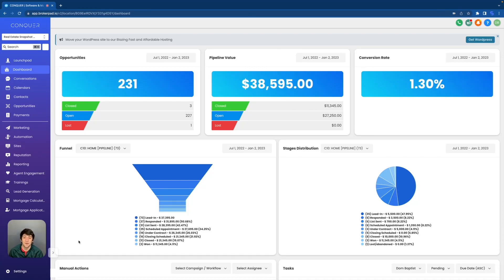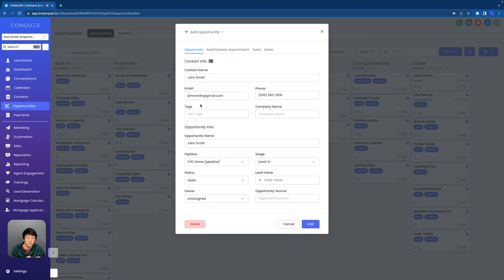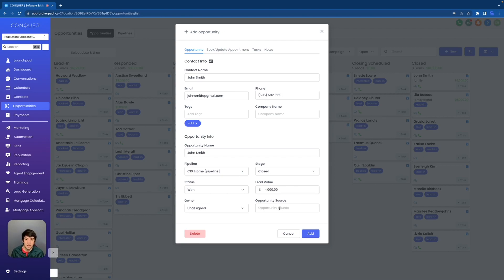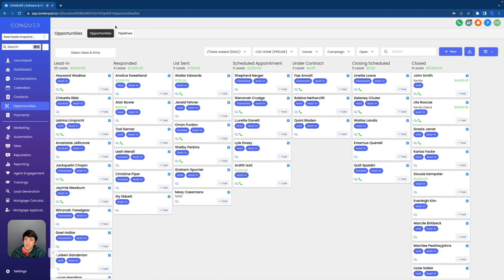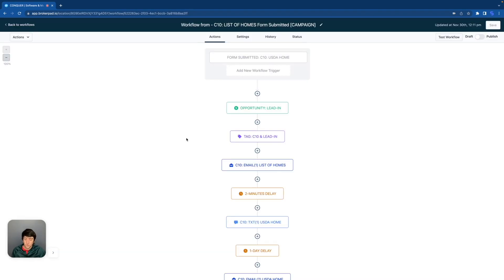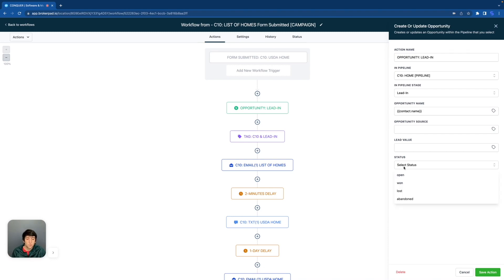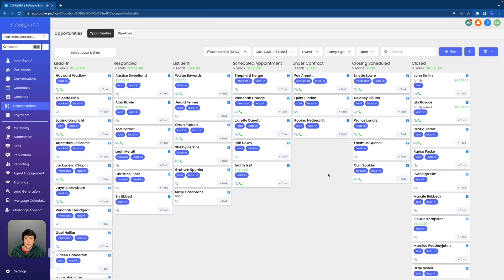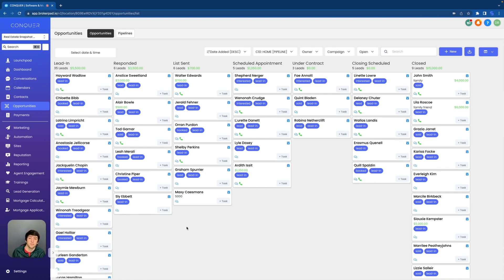How to Create and Automate Opportunities and Pipelines in GoHighLevel! SaaS and SMMA Opportunities!